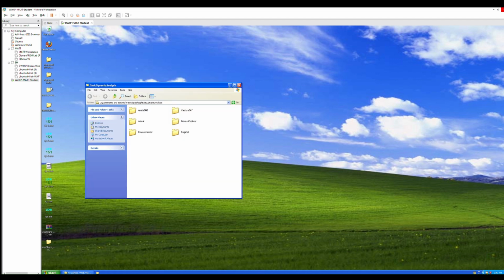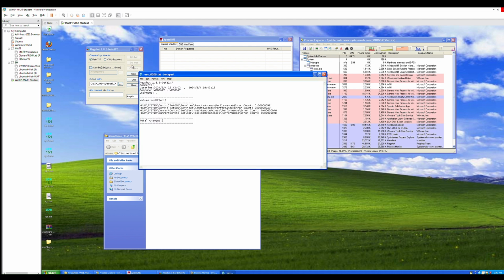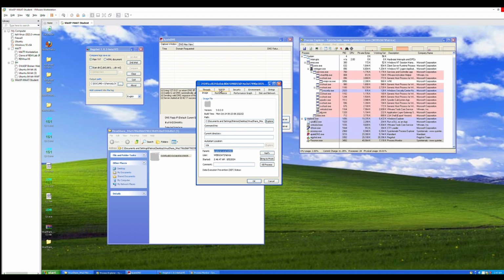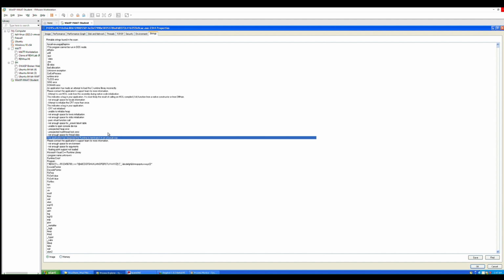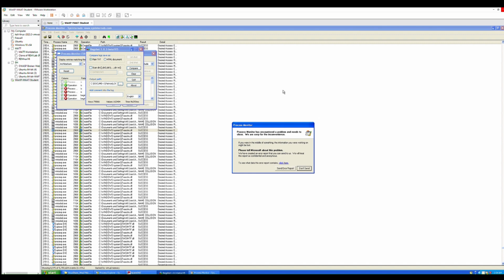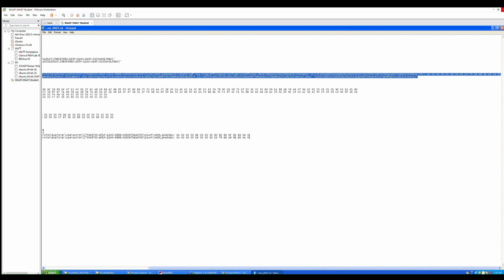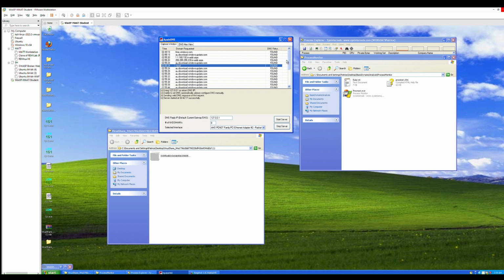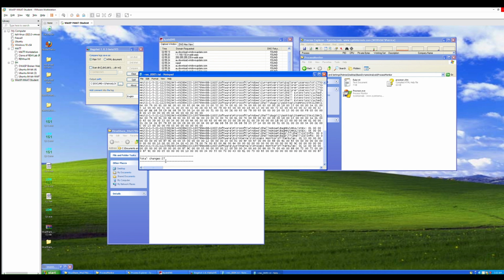Executable Dynamic Analysis MATT T03 - ft. Aaron